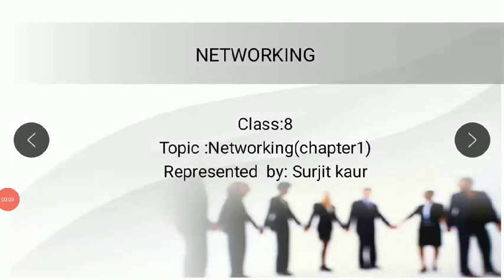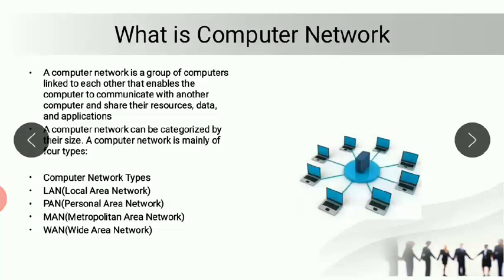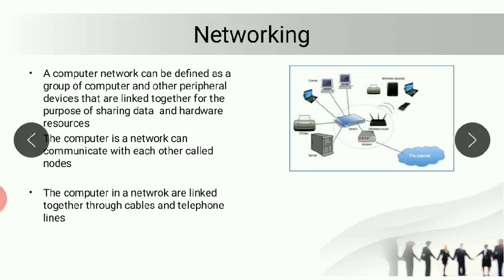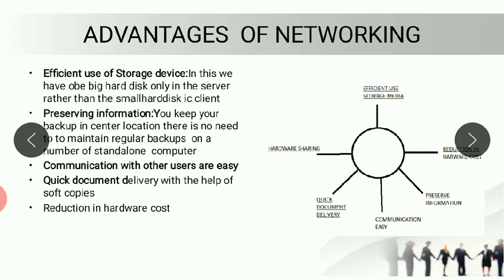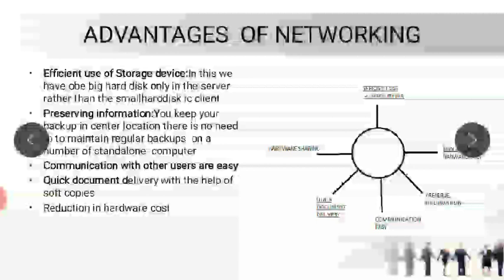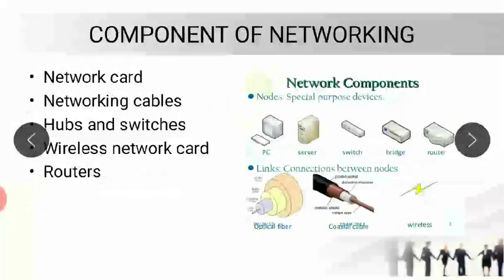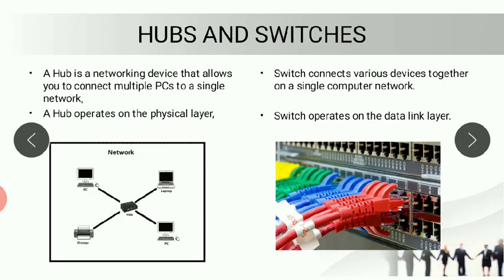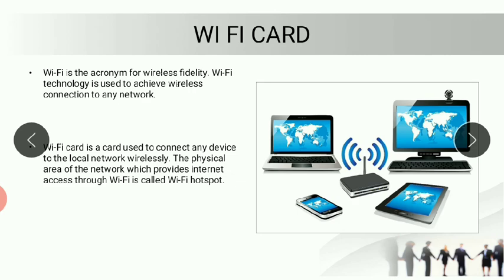Amrit indo canadian academy, Computer Class 8 Book IT Beans Chapter 1networking Video 1/2